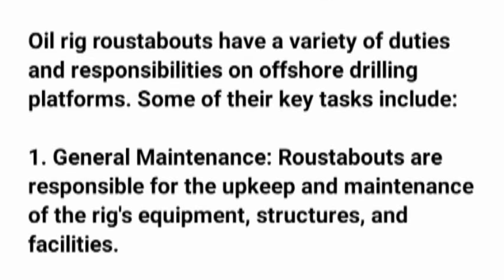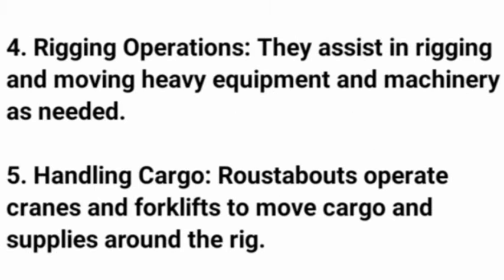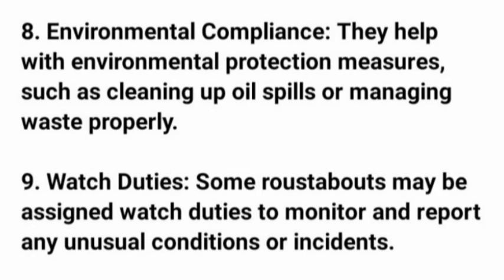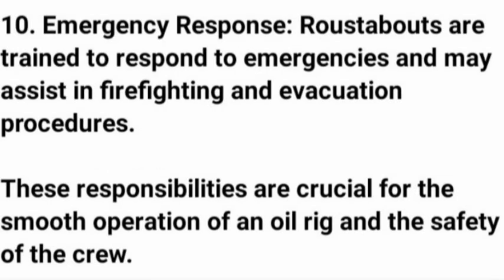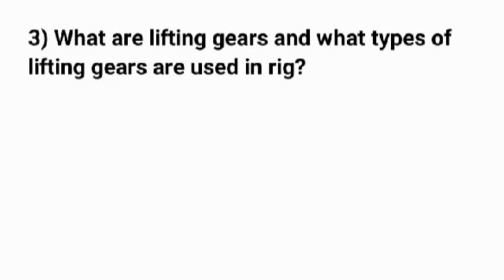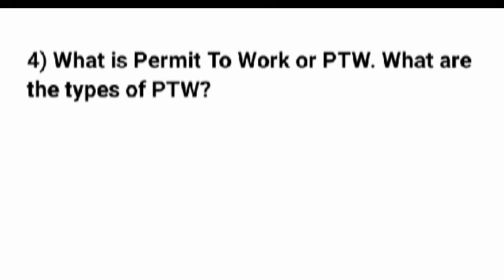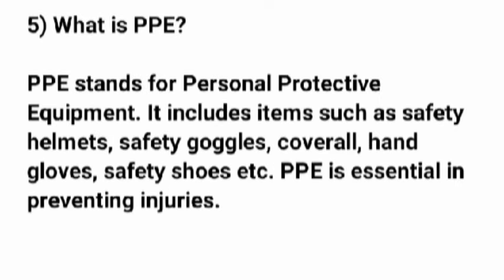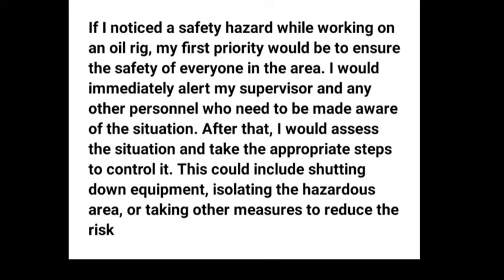OIL RIG ROUSTABOUT INTERVIEW QUESTIONS AND ANSWERS